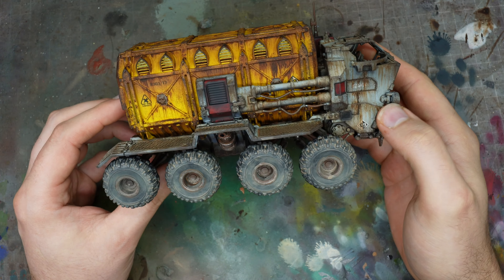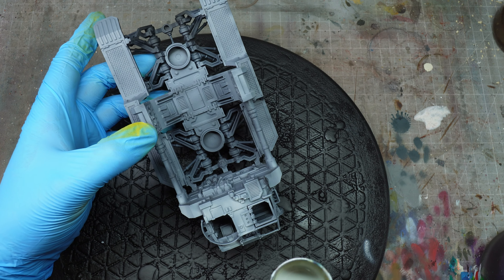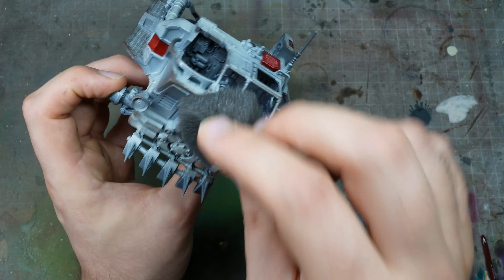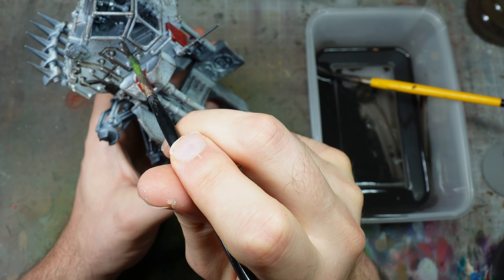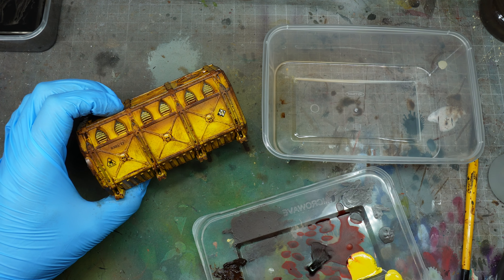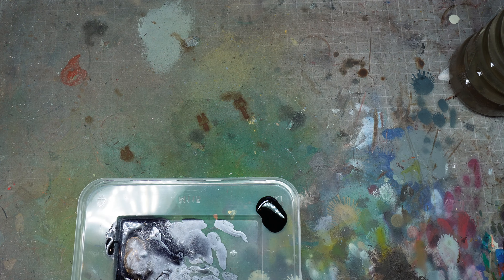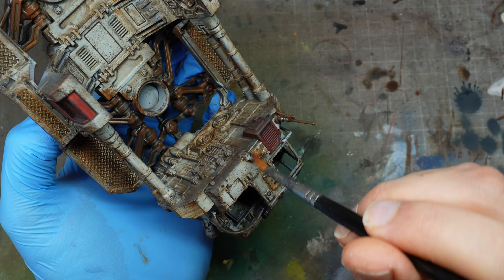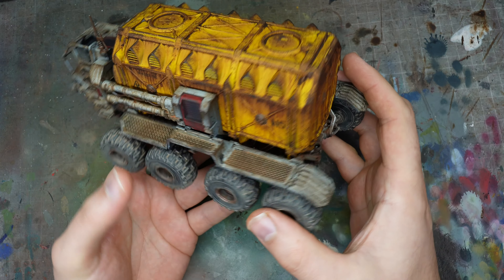Weathering Vehicles Tutorial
I'm bringing you another tutorial this week and this one is all about weathering vehicles!
You may want to bring a touch of GRIMDARK to you vehicles and the best way to do this is to add weathering! I take you through some simple tips and tricks to take your vehicles to the next level!

Make sure you put your questions in the comments section below!

I couldn't do this without the support of the guys over at  @TheArmyPainter  so special shout out to these guys.

Paint List:

Warpaints Air
Bleached Bone
Cadre Grey
Uniform Grey
Leather Brown
Molten Orange

Speed Paints
Blood Red
Grim Black
Broadsword Silver
Maize Yellow

Warpaints
Dark Stone
Oak Brown
Shining Silver